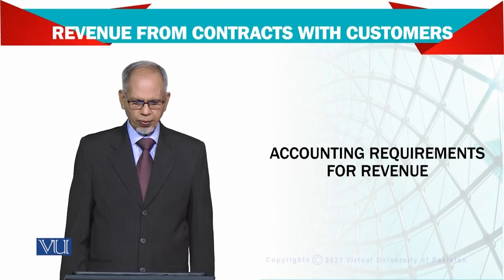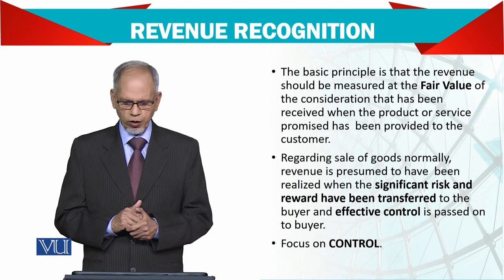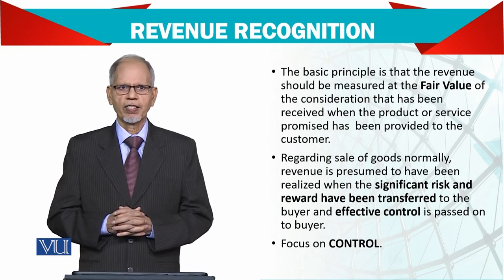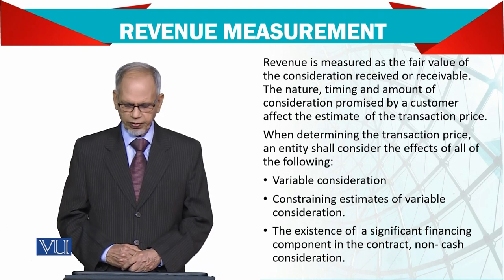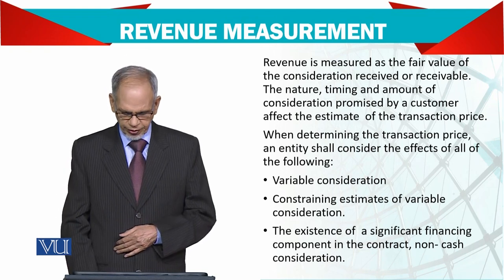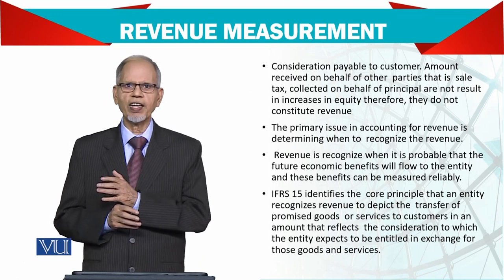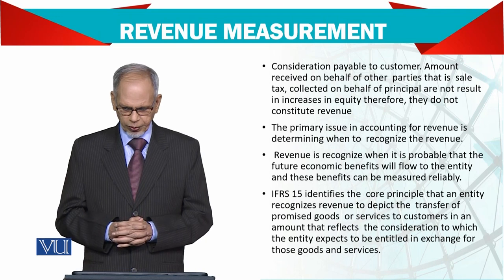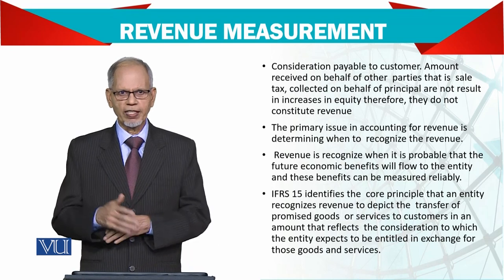Accounting Requirements for Revenue | Advanced Financial Accounting | FIN711_Topic078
Topic078 - Revenue From Contracts With Customers; Accounting Requirements for Revenue,